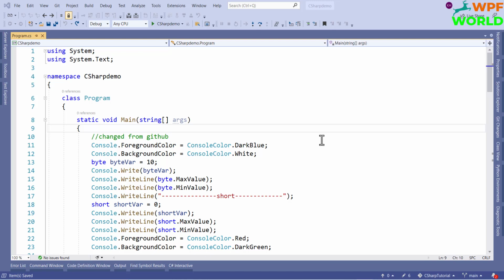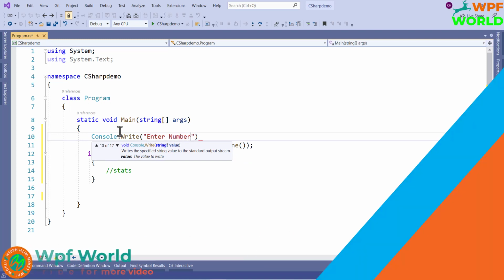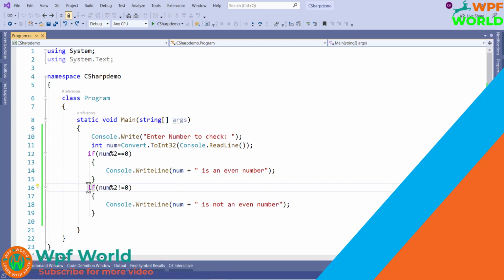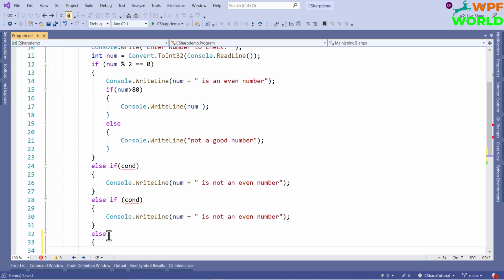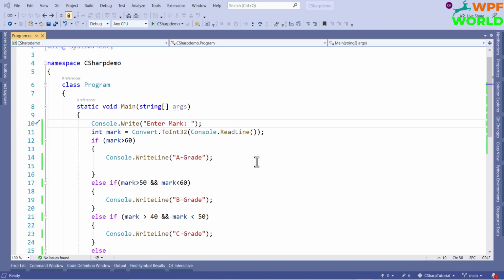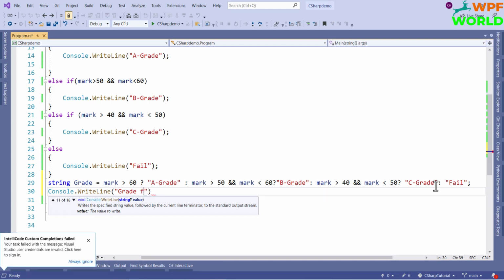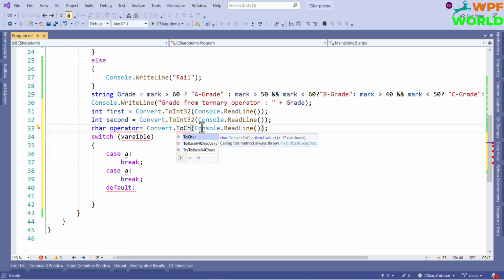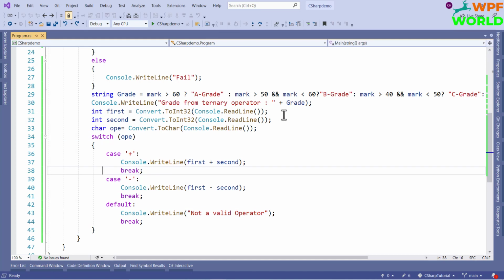Decision-making statements | Ternary operator | switch statement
In this video you will learn about decision-making statements like if statement, if-else statement, nested if statement, if-else-if ladder and  ternary operator and switch statement with example